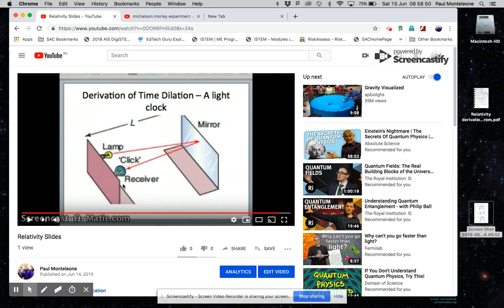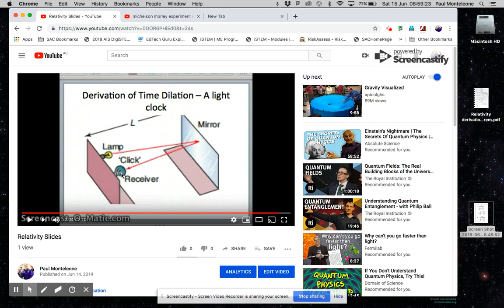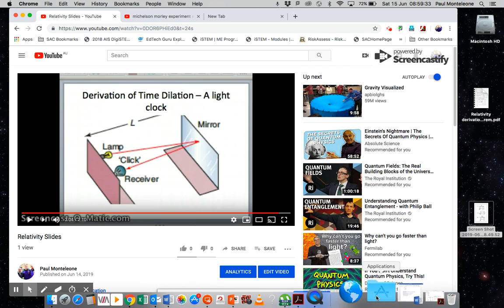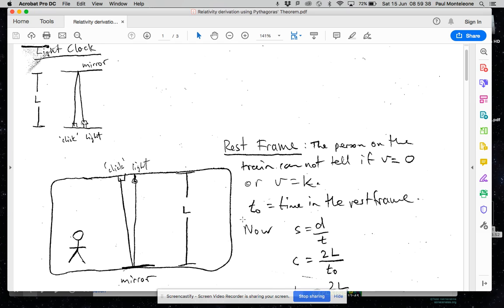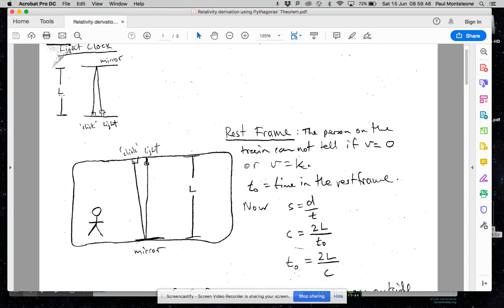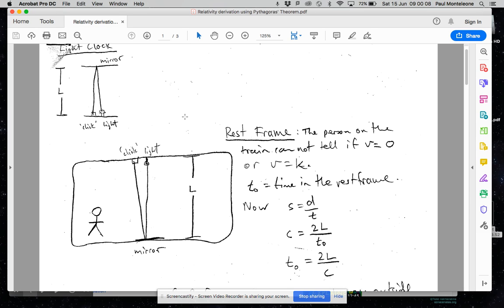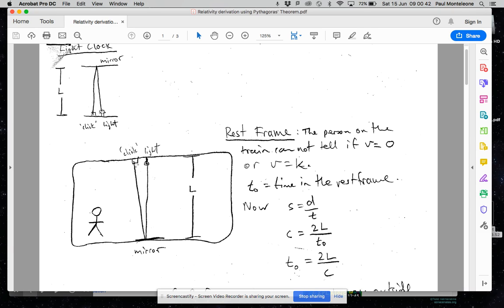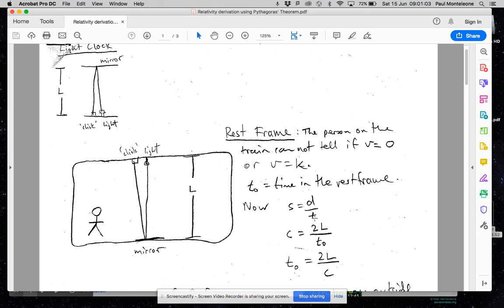Special relativity. Derivation of time in the rest frame.